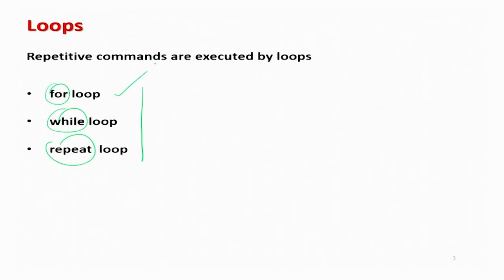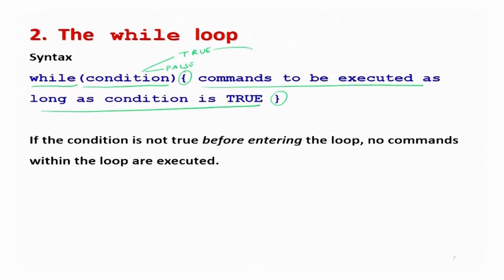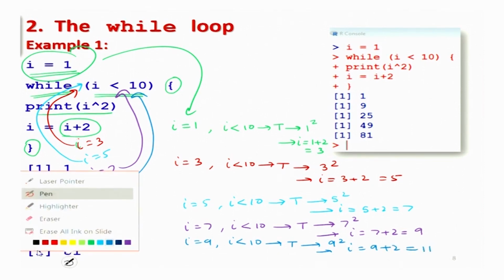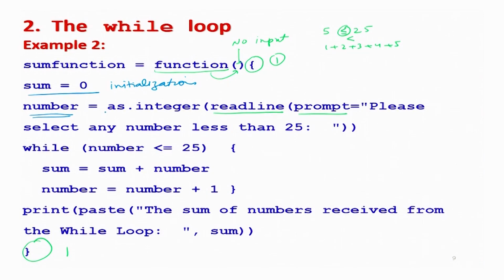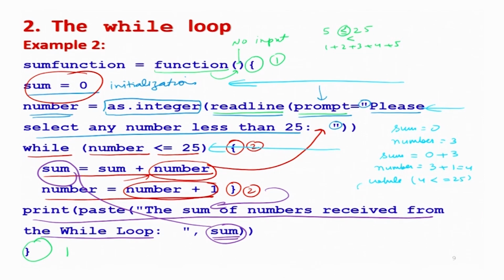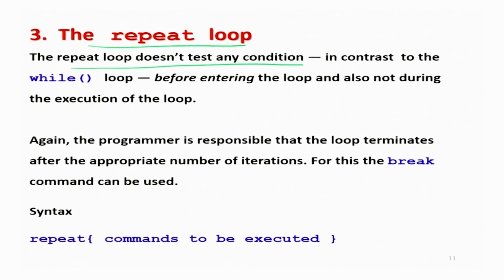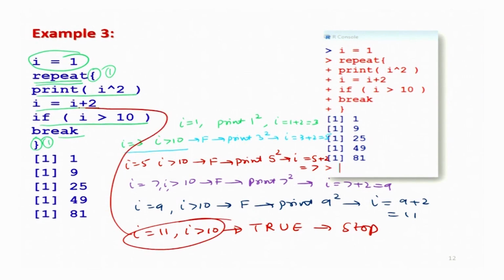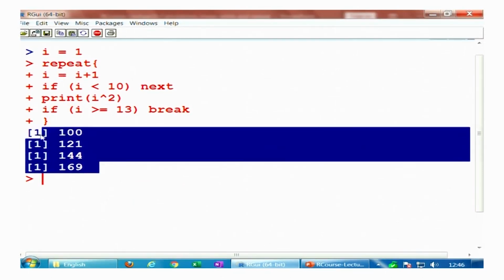Loops-While and repeat